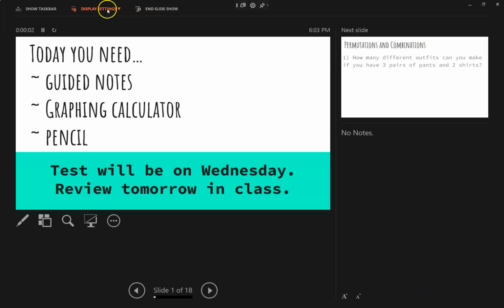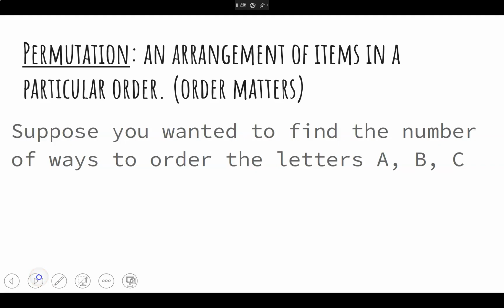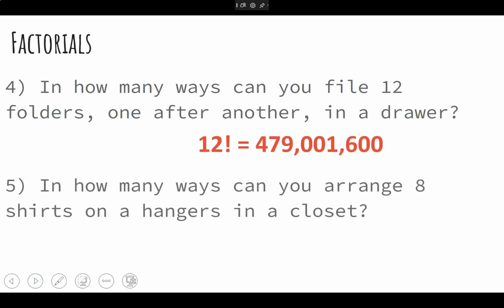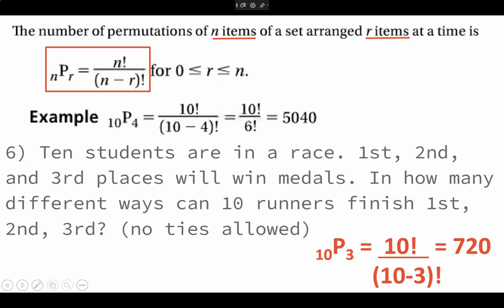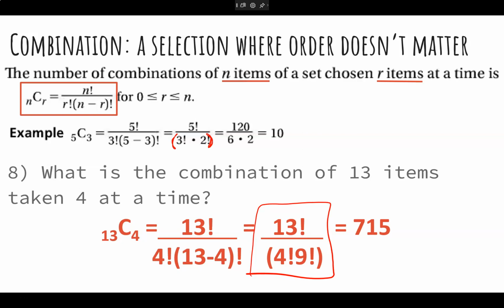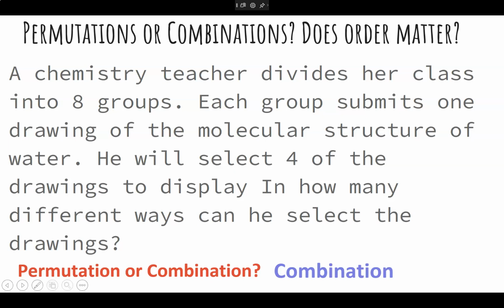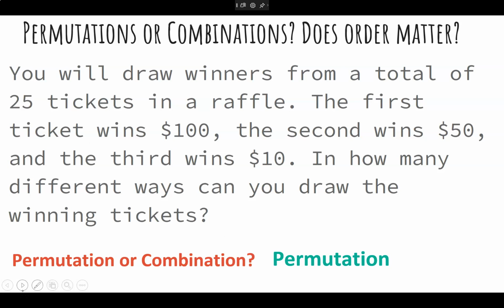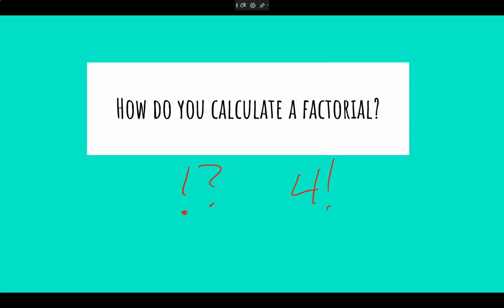Alg 2_Permutations and Combinations